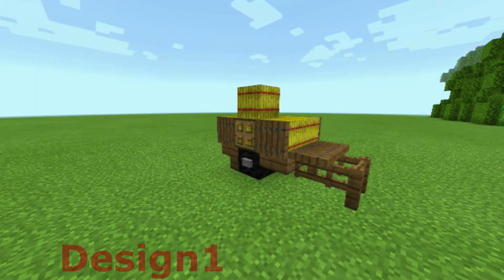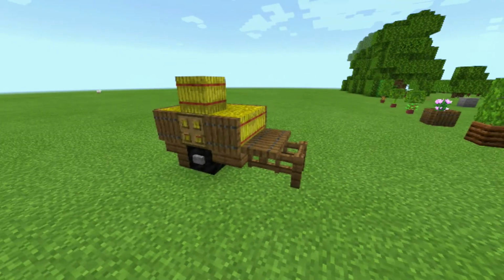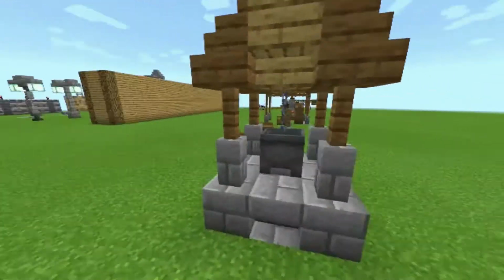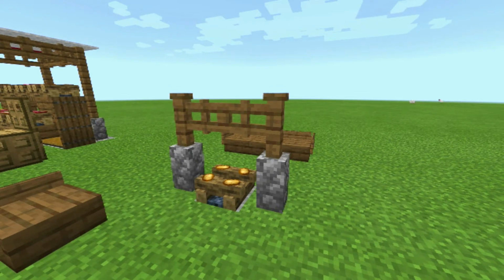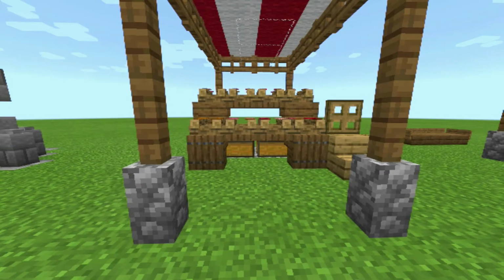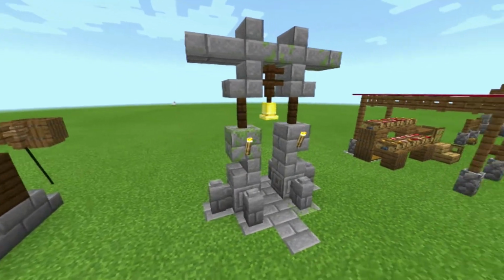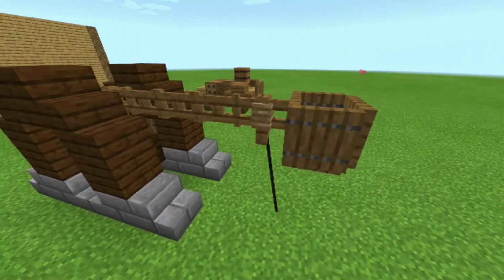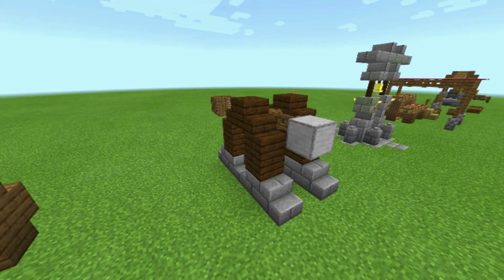Top 7 Medieval build that I would put in my kingdom.